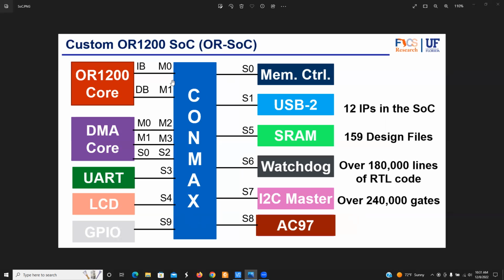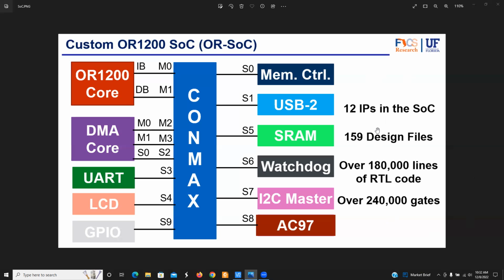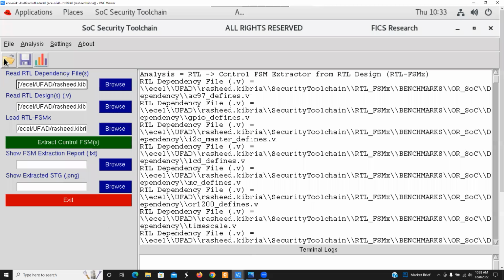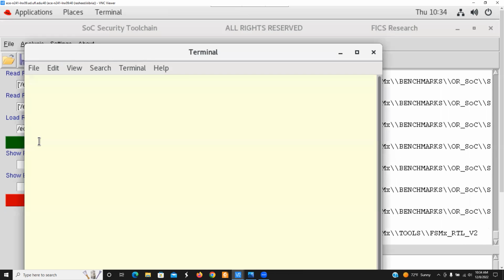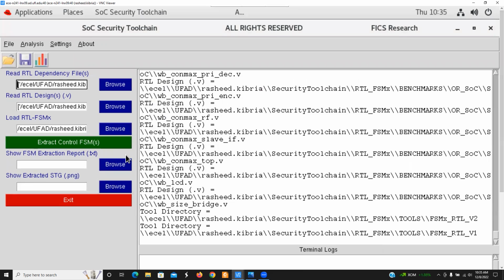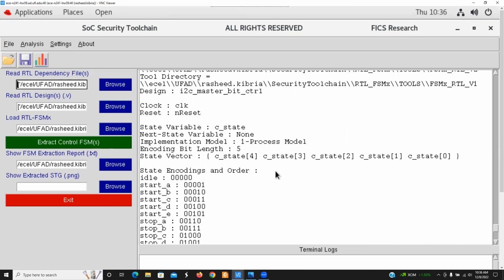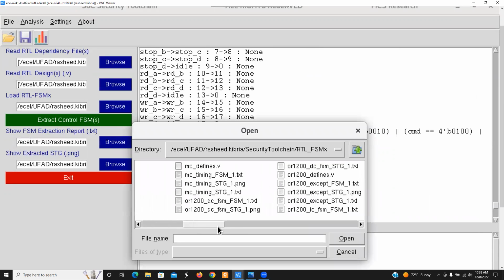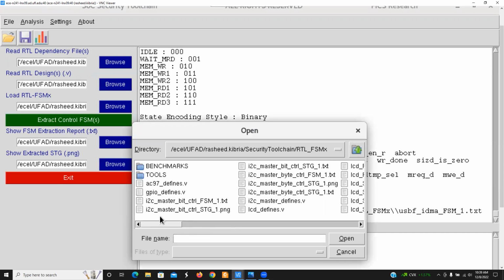An OpenRISC1200-based SoC Analysis using RTL-FSMx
My brainchild RTL-FSMx analyzed the complex RTL design of a custom OpenRISC1200-based SoC successfully. All control FSMs present in the RTL code of the SoC were extracted perfectly with the corresponding state transition graph in both textual and graphical representations.